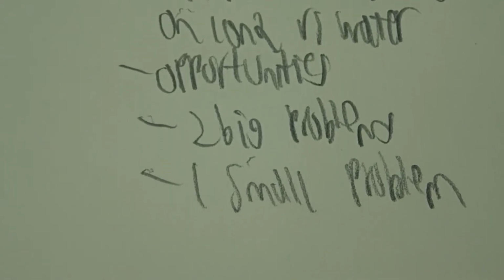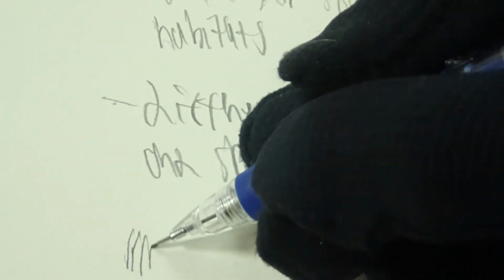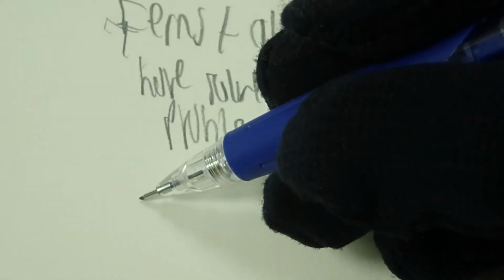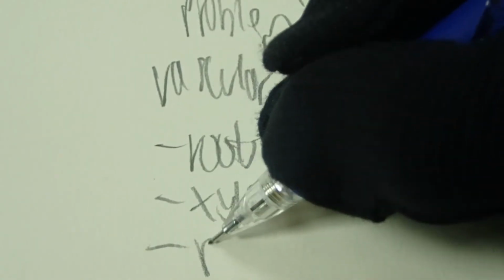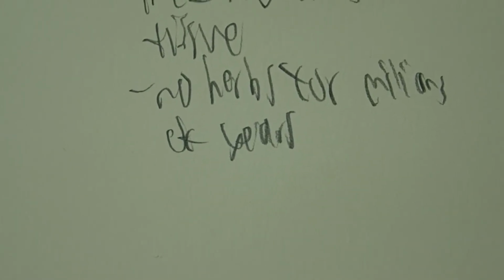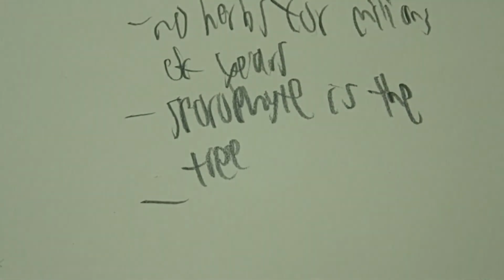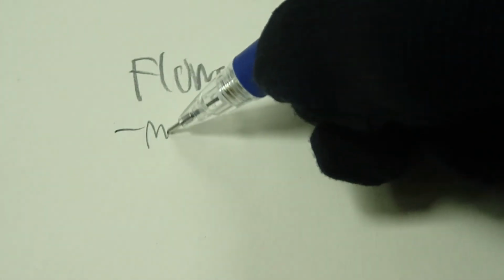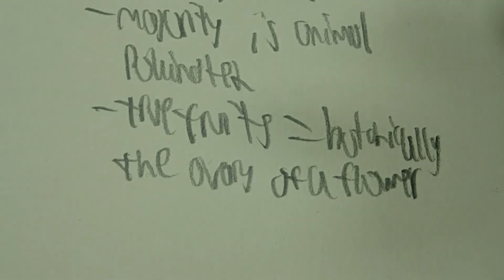ASMR Botany Part 2: Spores and Seeds and Flowers(Scribbly writing, science words)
In this video I talk a little bit about the major groups of plants and traits like spores and seeds that allowed them to adapt to life on land.